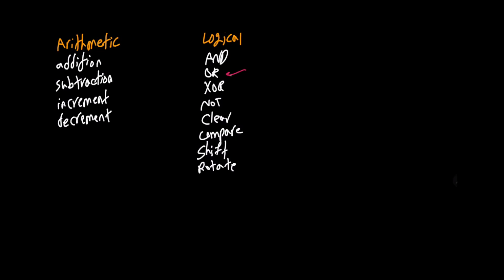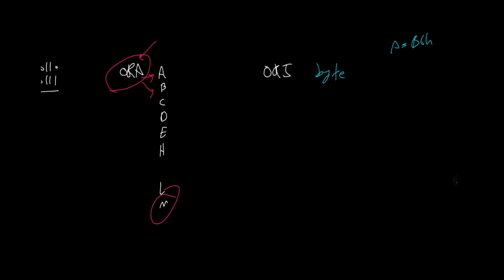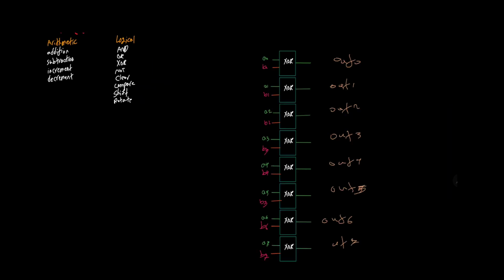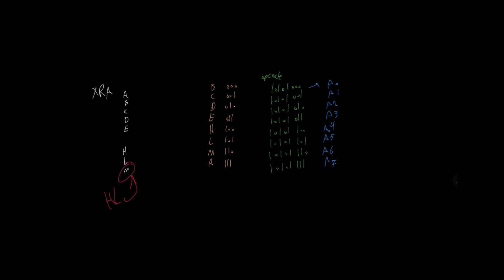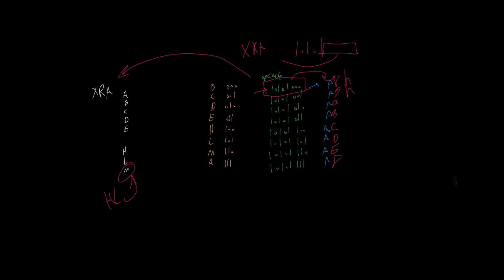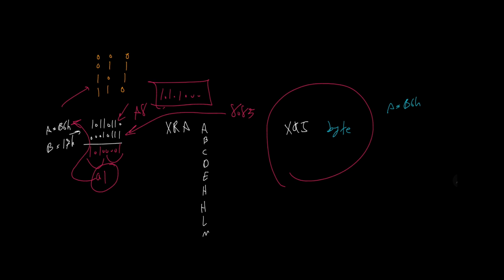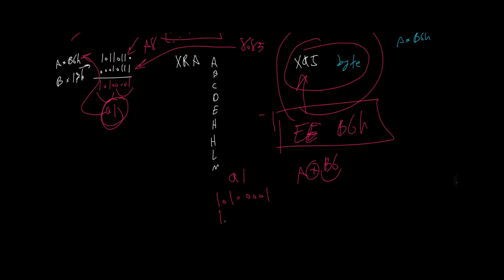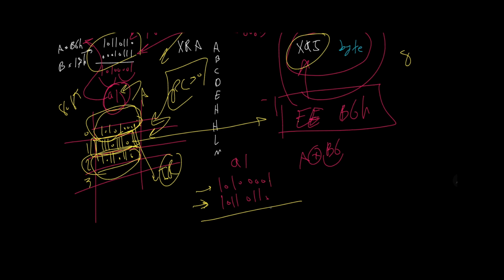OR and XOR hardware and instructions in 8085 alu